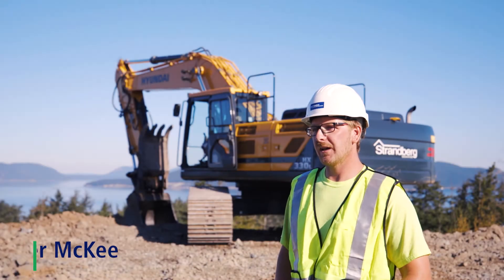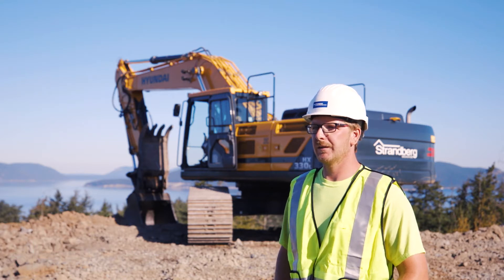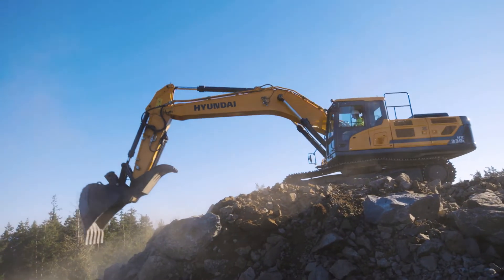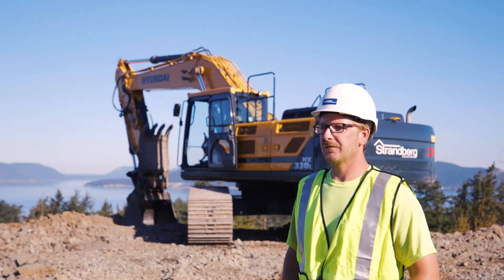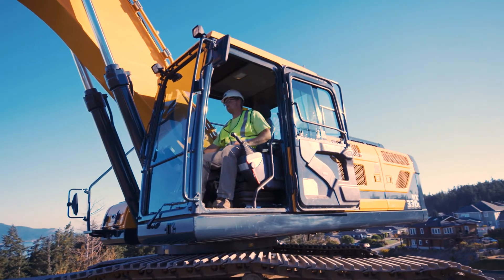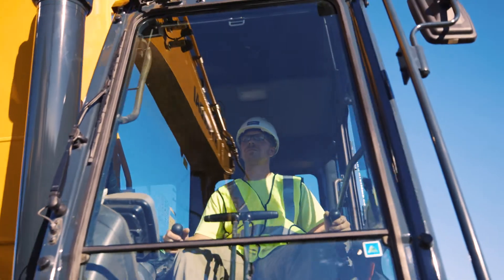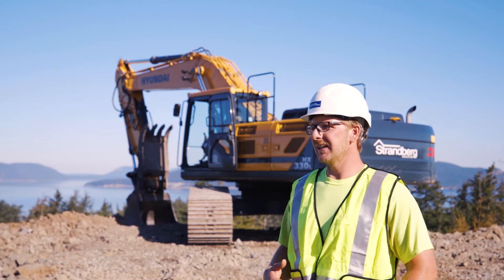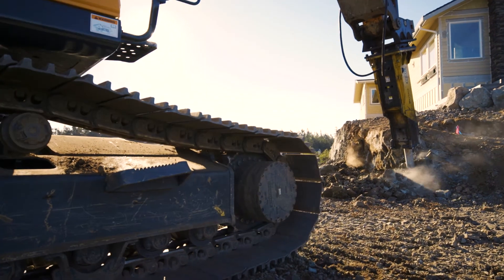Strandberg Construction Customer Testimonial